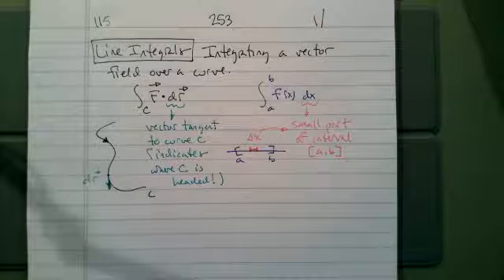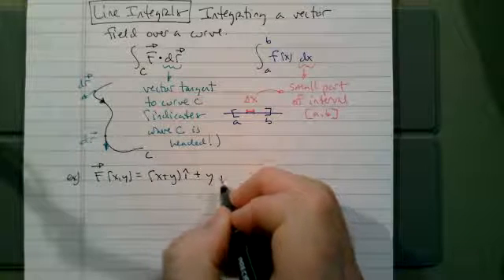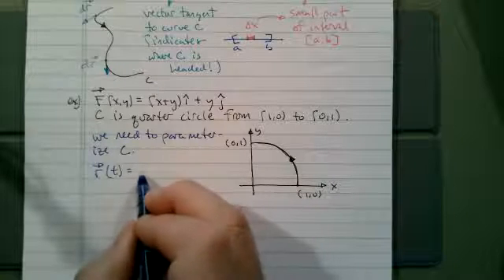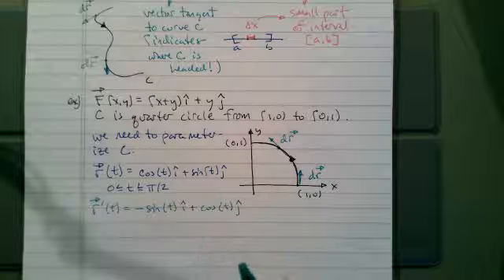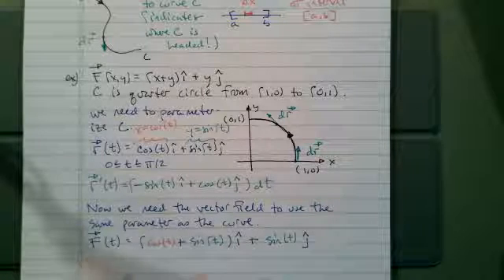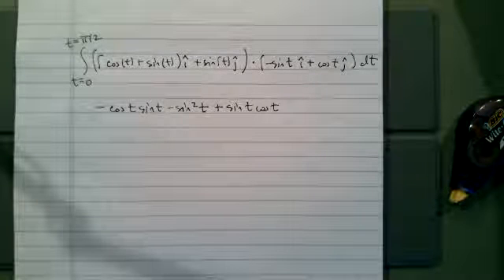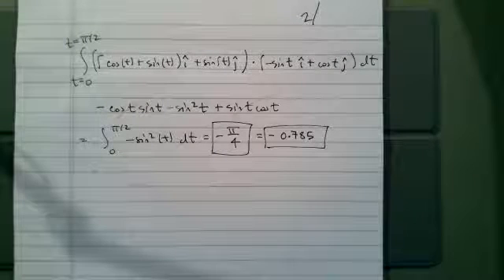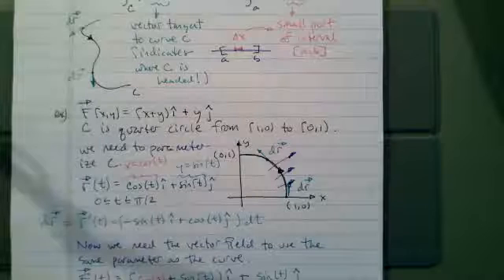2020 Fall MATH 253 Notes 115.1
In this video, we do an example of a line integral.